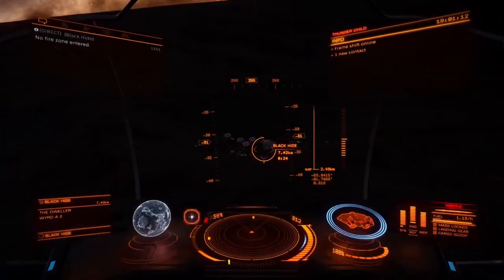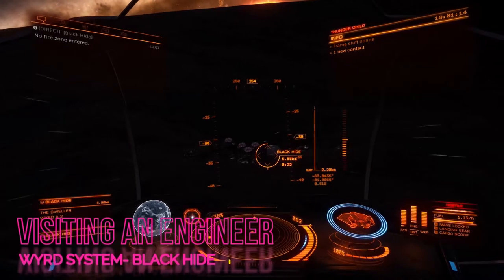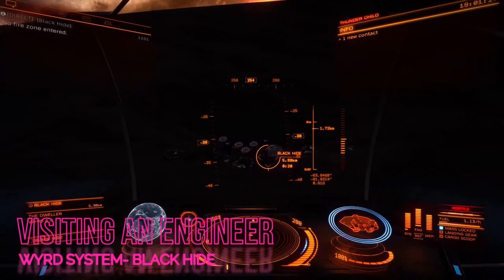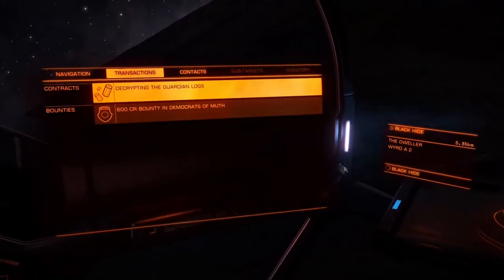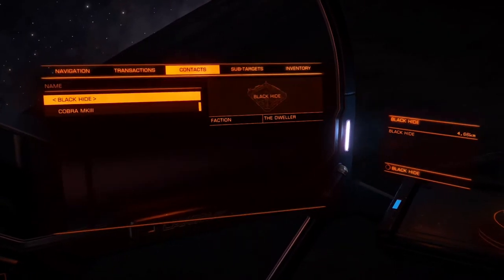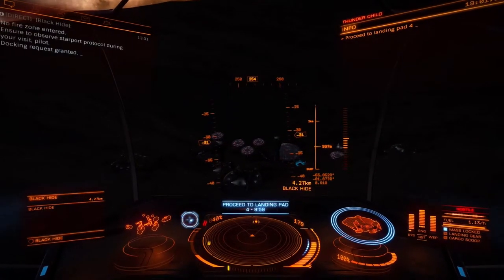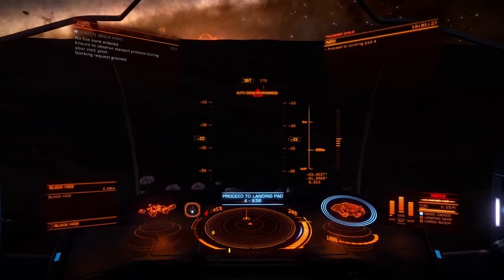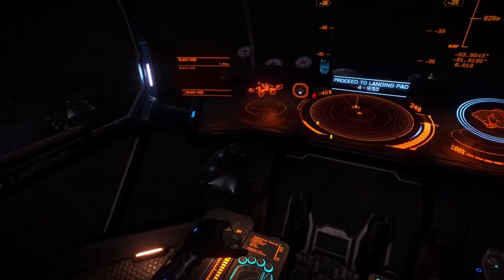Engineer Black Hide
Just a short showing what to expect from the engineers in elite dangerous. If your like me I was afraid to do many things in the game because I didn't know what was going to happen. Well this is what happens when you visit engineers. It's not scary :)